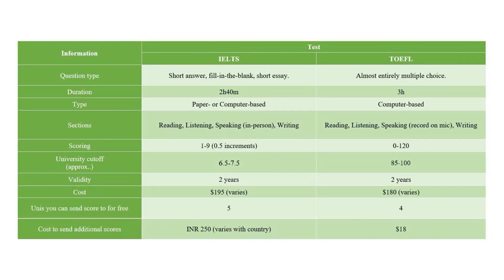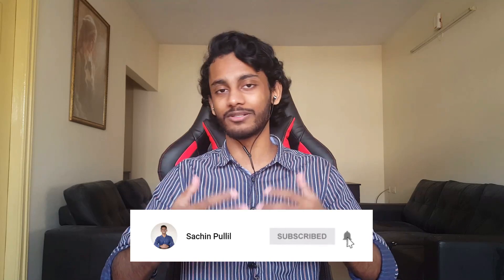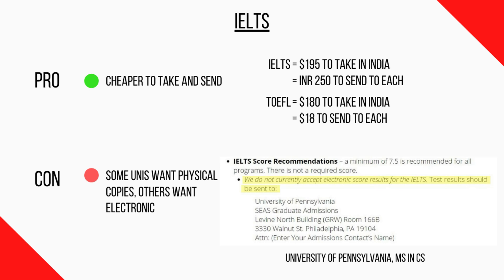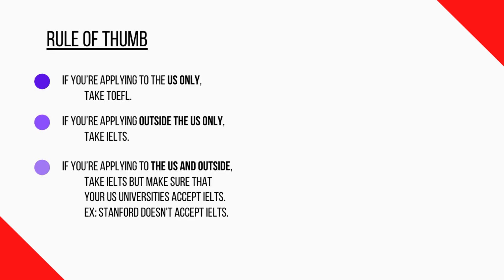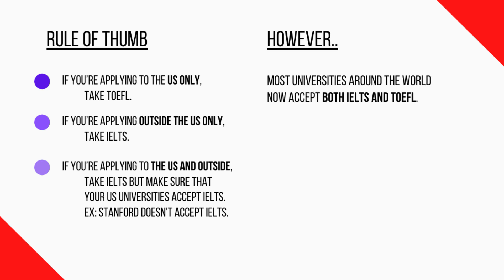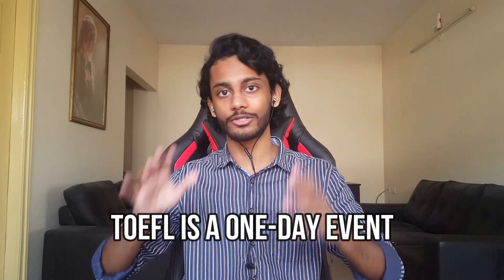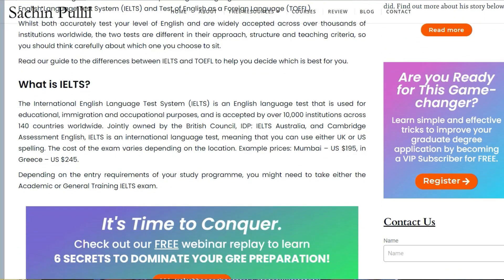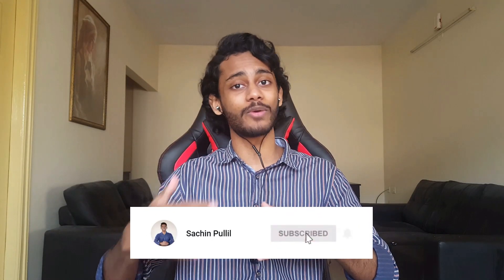Use this rule of thumb to choose between IELTS and TOEFL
Choosing between IELTS and TOEFL can be pretty confusing, given that they're very similar. Lucky for you guys, I came up with this rule of thumb that you can use to make a quick decision if you're really having trouble picking. However, it isn't 100% applicable all the time, as universities around the world are increasingly accepting both exams. If you observe that your target universities accept both scores, then it's up to personal preference.

Note: Both IELTS and TOEFL scores serve as simple cutoffs. It doesn't mean that the higher you score in either exam, the better your chances of getting an admit. They're just the minimum requirement that students must fulfill to get their profiles truly evaluated.